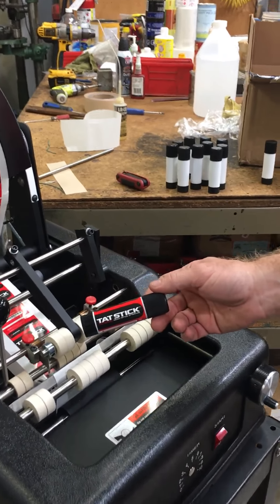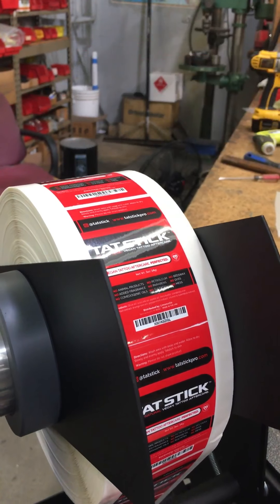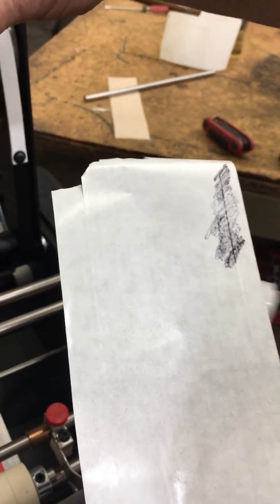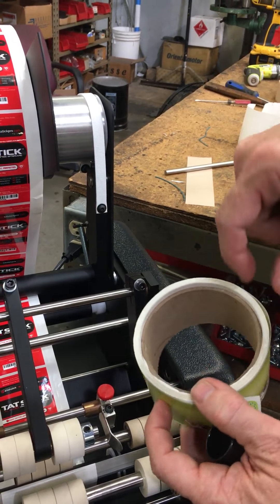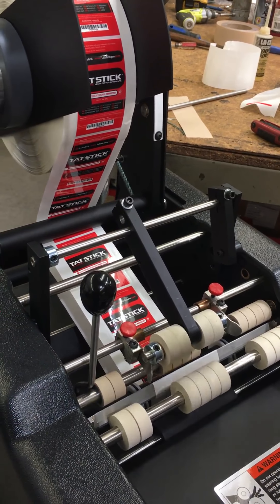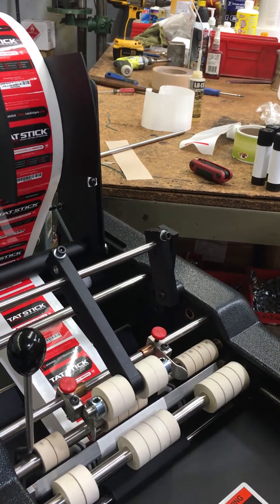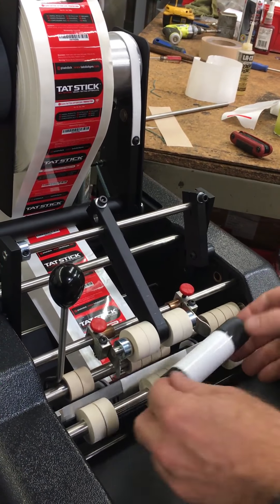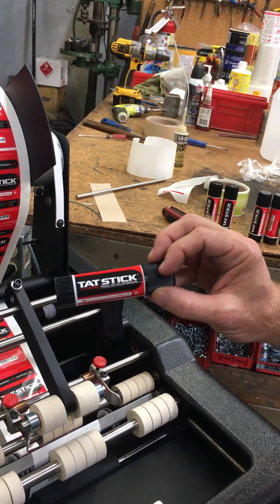Advent 302 Labeler Roll on Product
Advent 302 labeling a plastic container with a roll-on product. The label needs to be accurately placed within a recessed panel area. Although difficult for most labelers the lower cost 302 has a fully adjustable support roller system allowing recessed panels to be easily labeled without bubbles or wrinkles.